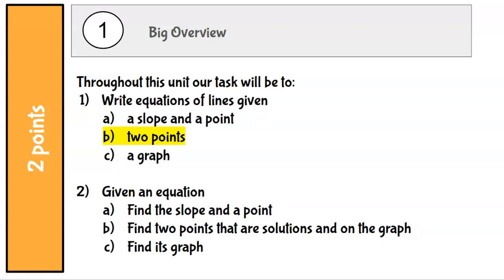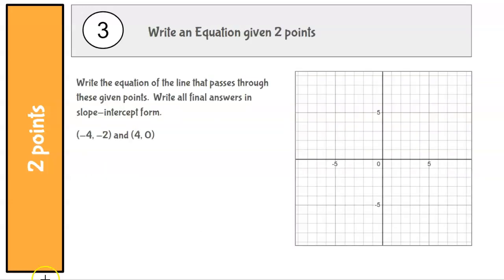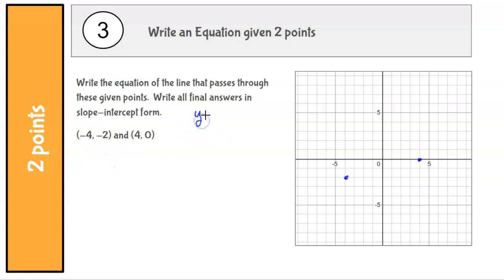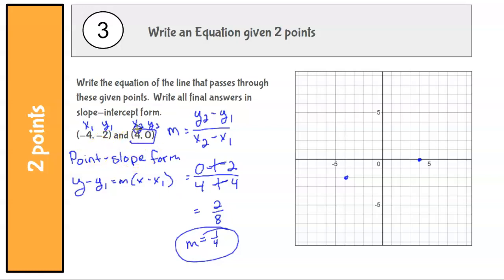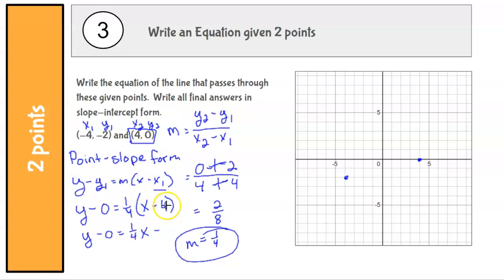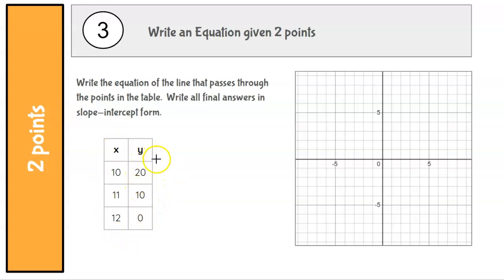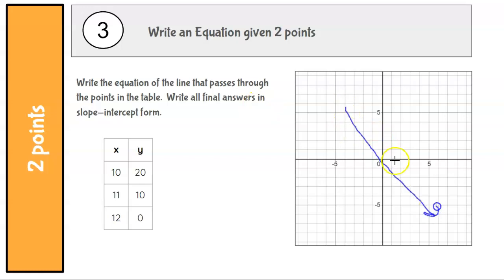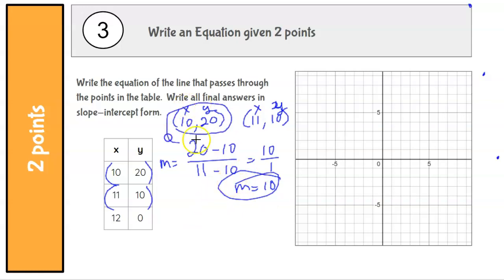W21 Video Write an Equation given 2 Points